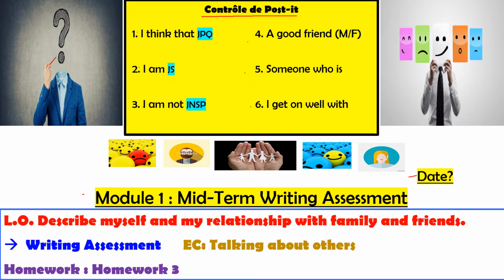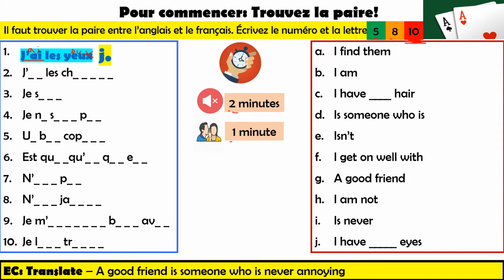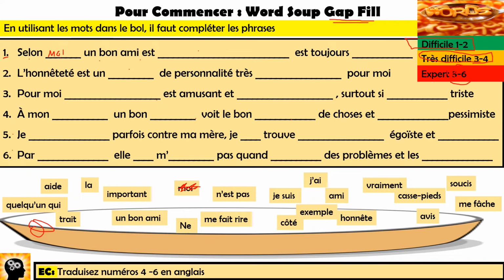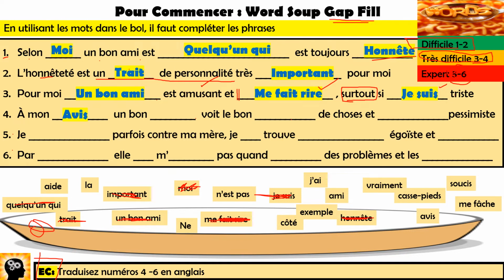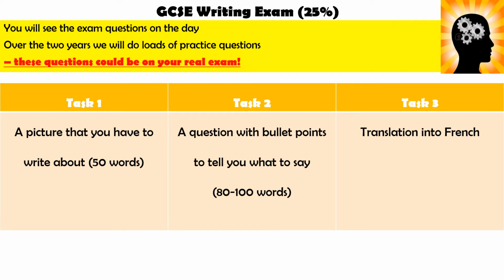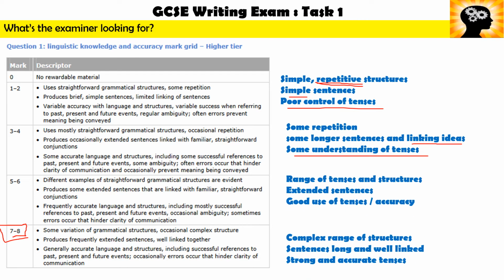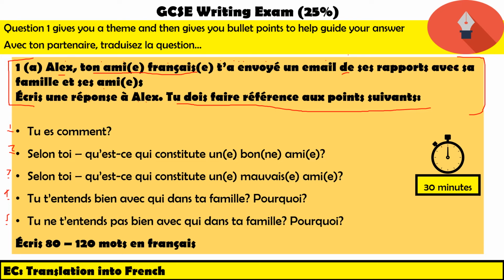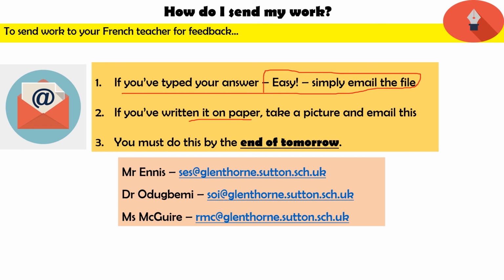Lesson 9 M1 MidTermWritingAssessment